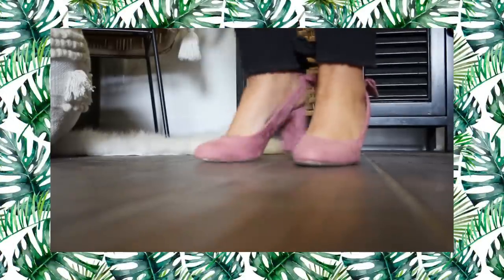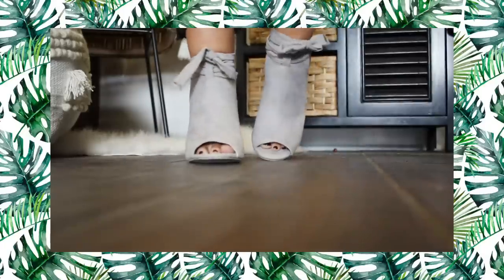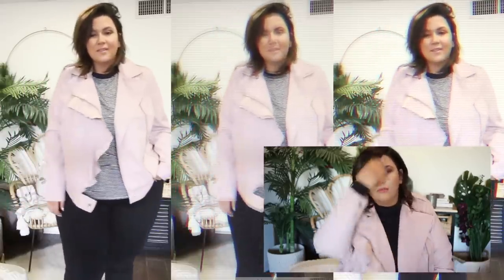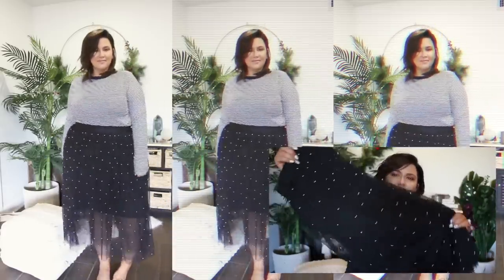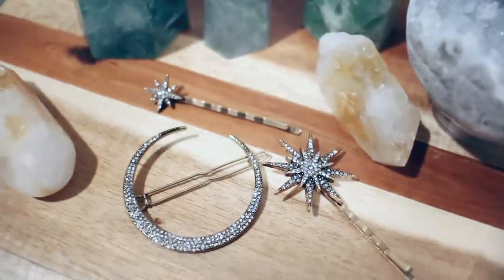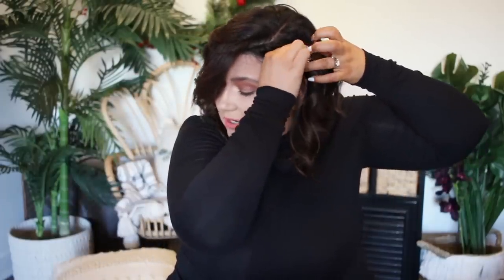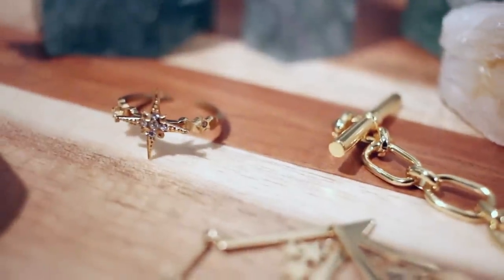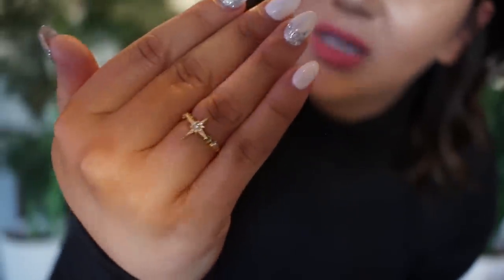PLUS SIZE FASHION TRY ON HAUL | JustFab Shoes, Accessories and more! | Sometimes Glam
JUST FAB - ALL SHOES ARE TRUE TO SIZE, IM WEARING 8.5

AMAZON CELESTIAL HAIR PINS
TARGET SINCERELY JULES HAIR ACCESSORIES

FTC:  THANK YOU JUSTFAB FOR SPONSORING A PORTION OF THIS VIDEO! Sometimes I receive free products to try from brands, but more often than not, I purchase products to review myself. If you do decide to click on these links, thank you so very much for supporting me and the content I create.

MY STATS
Height: 5'6
Top size: 14/16, 1X
Bottom size: 18/20, 2X
Shoe size: 8.5
Bra: 38DD/40D